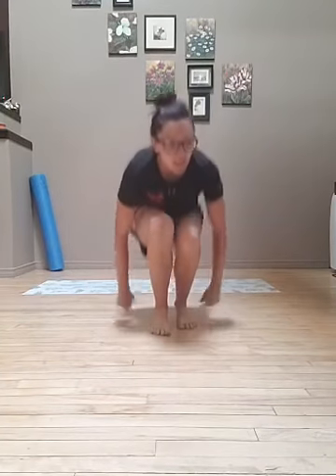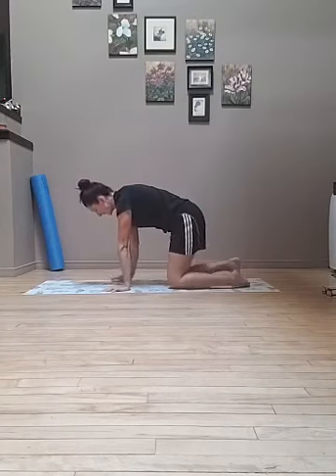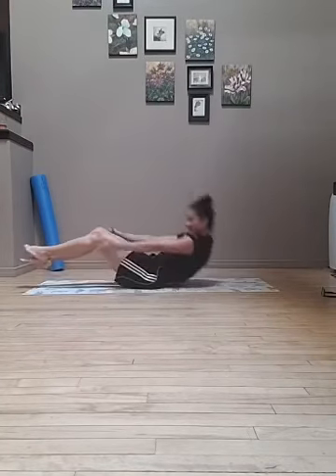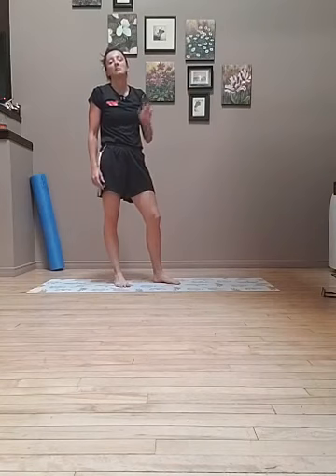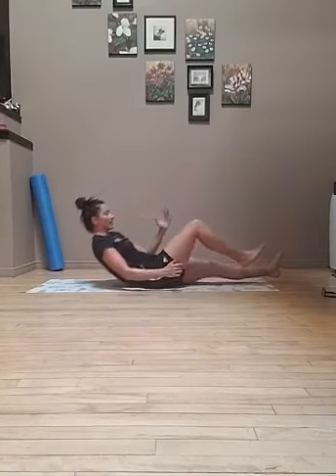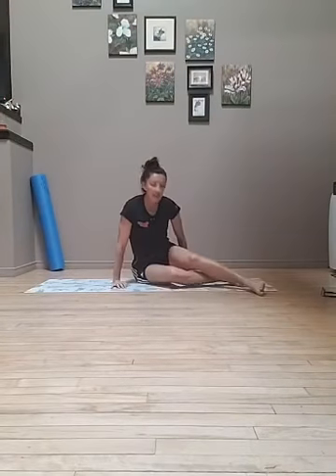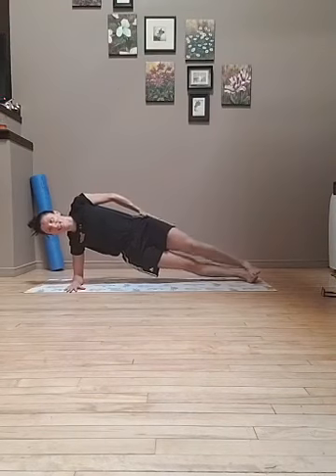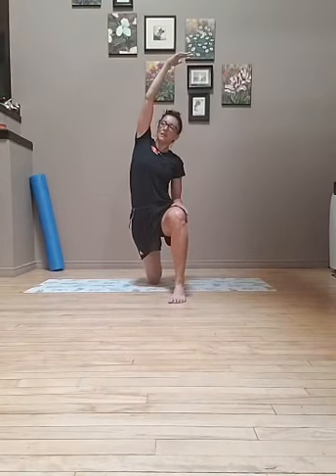Functional core with Trish